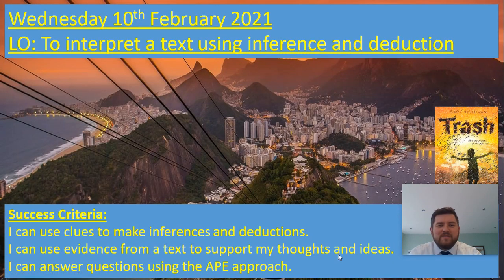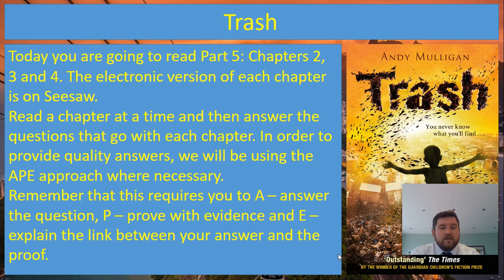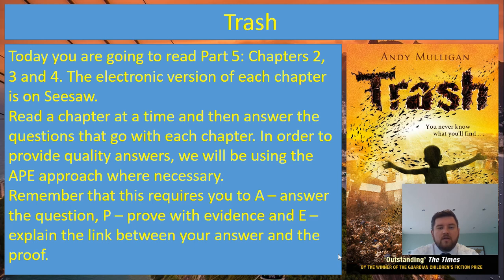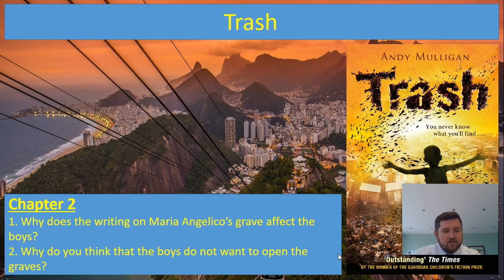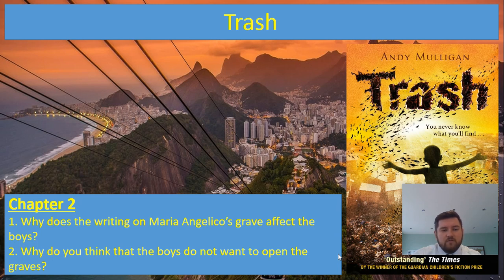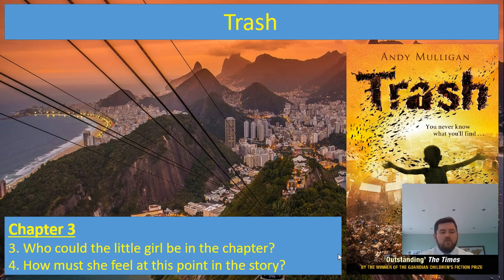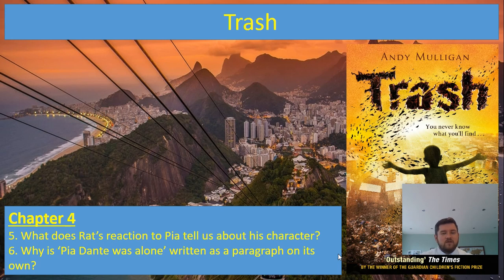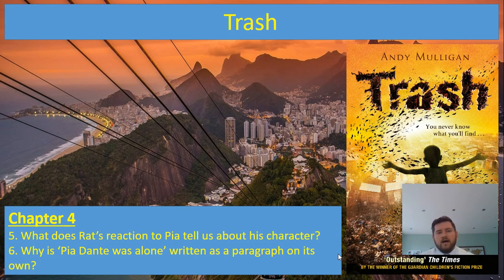Y6 English - Pack 3 Lesson 8 (Wednesday 10th February)